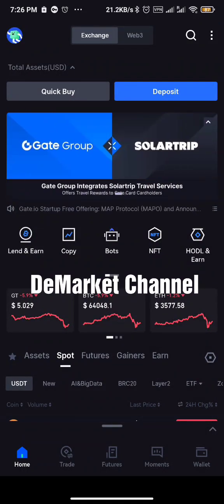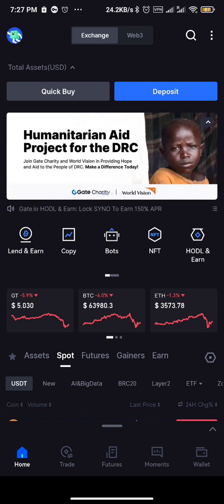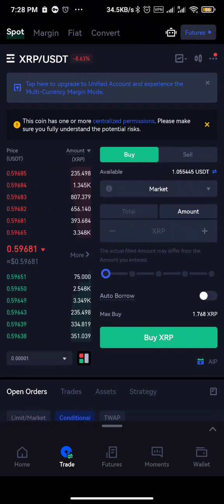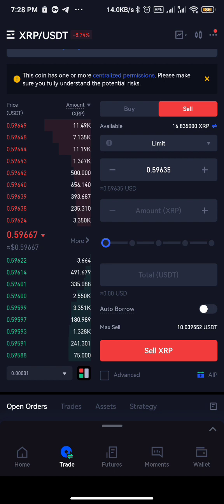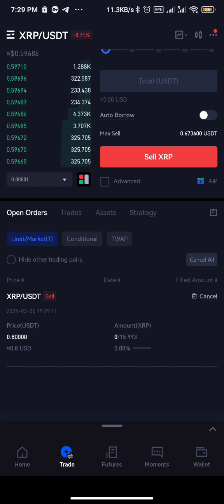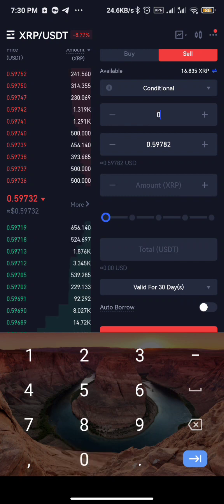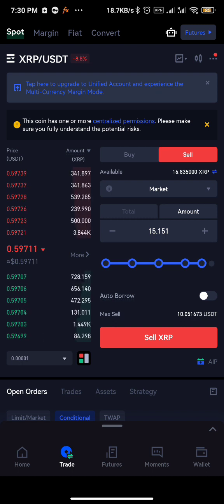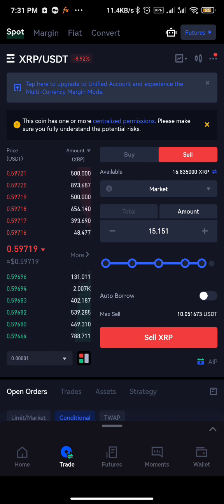How to Set Take Profit on Gate io Exchange (Spot Trading)